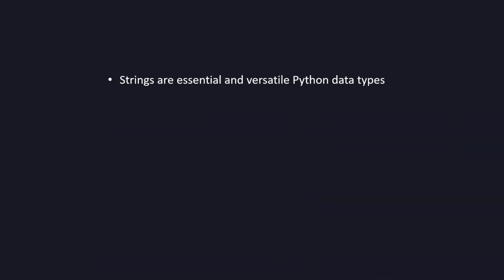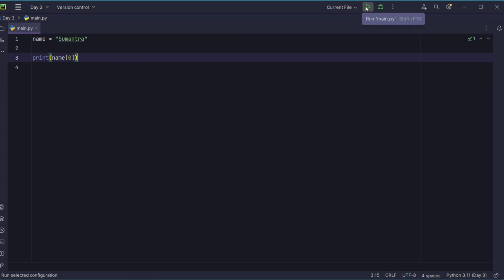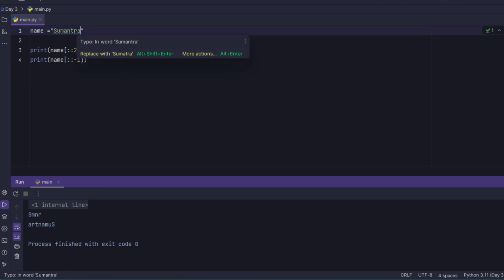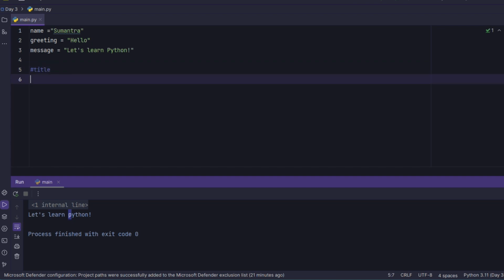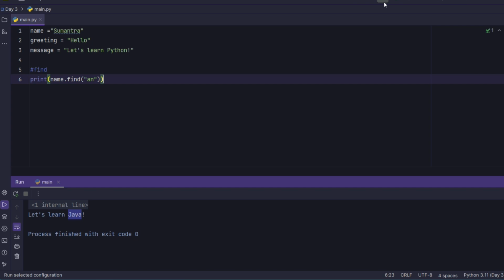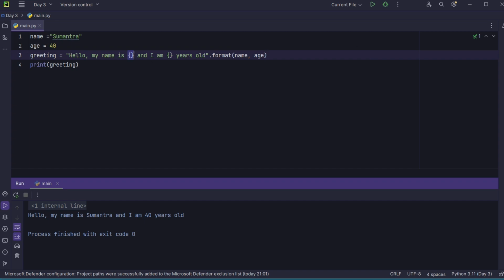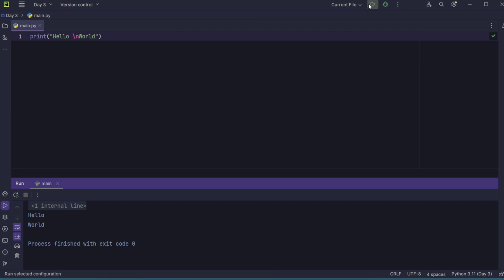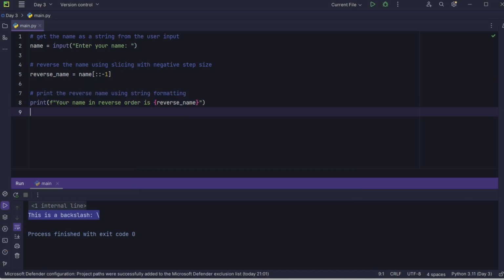Python String and String Methods | Python Full Course - Episode 3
Welcome to Episode 3 of our comprehensive Python Full Course! In this tutorial, we dive deep into Python strings and explore a wide array of String Methods. Whether you're a beginner or looking to refine your Python skills, this episode has something for everyone.

In this episode, we cover:
- What are strings and how to create them using single or double quotes (Introduction to Python strings)
- How to access and modify individual characters or substrings using indexing and slicing ( Python string manipulation )
- How to use common string methods (len(), upper(), lower(), capitalize(), title(), strip(), split(), join(), replace(), find(), count(), etc.) {Python string methods for text processing }
- How to use string formatting techniques (f-strings, format(), % operator) to insert values into strings
- How to use escape sequences (\n, \t, ", ', \) to represent special characters in strings

Unlock the power of Python's string handling capabilities and enhance your Python programming skills. Happy coding! 🐍🚀